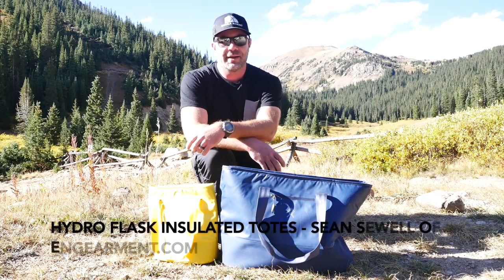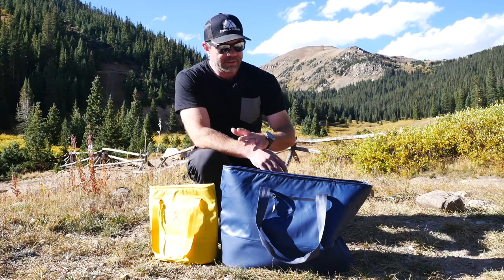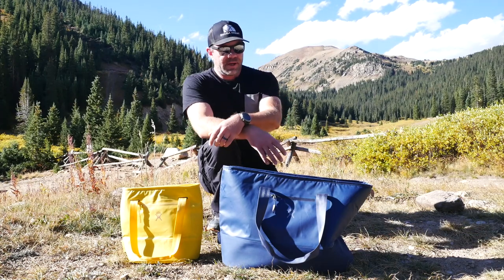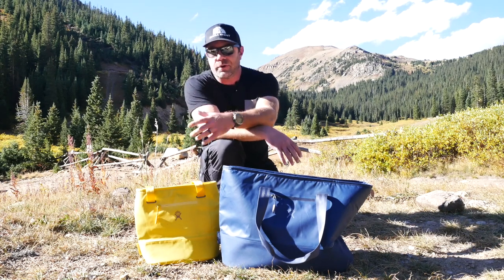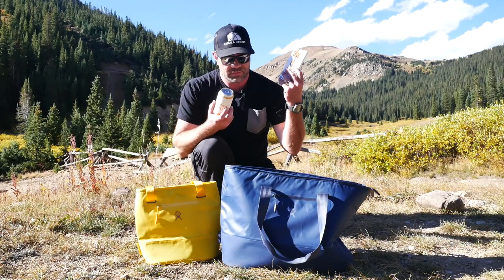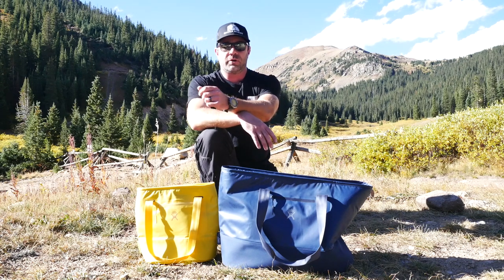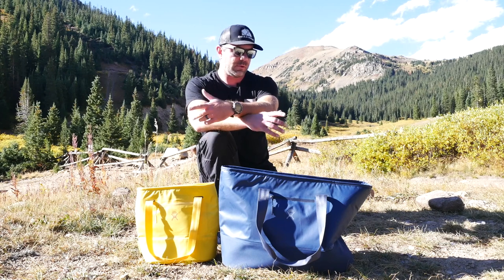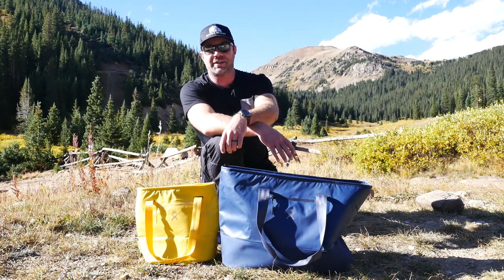Hydro Flask Insulated Tote Sean Sewell of Engearment.com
Hydro Flask Insulated Totes are simple and effective.  Keep your food and drink cold for 4 hours while you enjoy a picnic or outdoor festival.